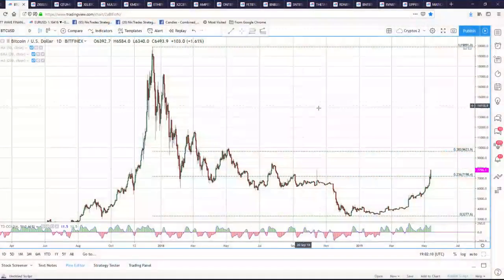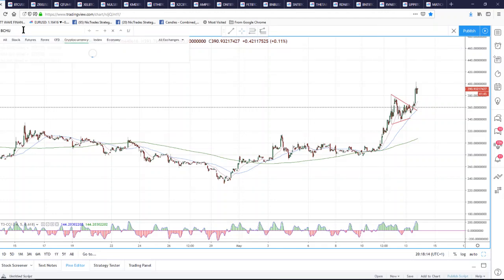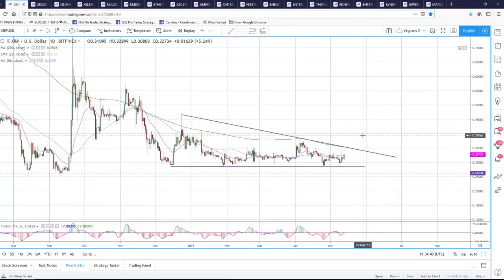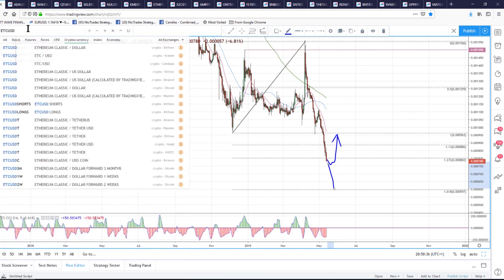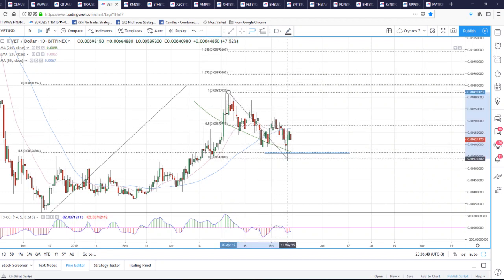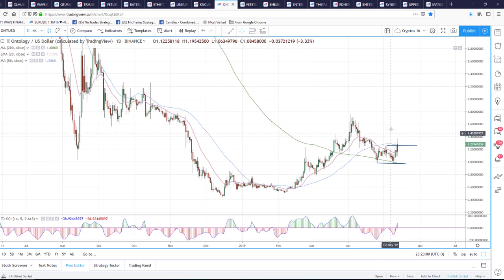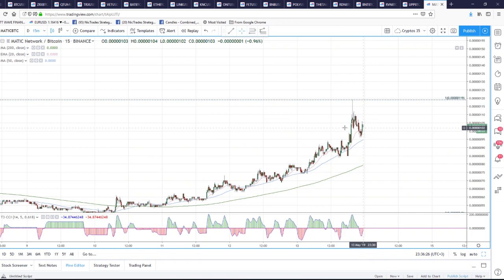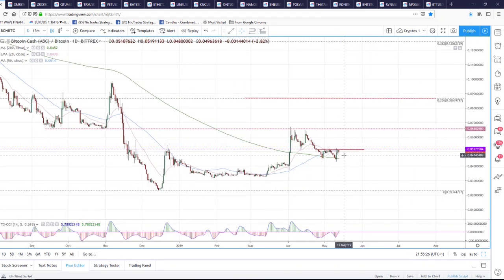Monday Night Cryptocurrency Live Stream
Cryptocurrency Analysis (LIVE). Please join me at 8pm(uk) for LIVE Crypto Analysis.
Tonight in order BTC ETH LTC XMR DASH  BNB plus requests for ADA XRP NEO ZRX WAVES ETC XLM QTUM LBC TRX VET EOS BAT LINK KNC ONT FET POLY THETA  MATIC

It is a monthly fee of £25/month. It includes access to a library of lessons on many of the tools she uses to analyse the markets, a weekly TLC class, with access to all previous classes to watch as replays. She also live streams 3 times per day where she applies the strategies to live markets and there is a sheet with a rundown of most of the markets she will have looked at during the live stream which is updated daily. When she am trading away from the live streams she sends out alerts via direct message. There is also a lovely community in the group with loads of genuine helpful people.

There's a 30-day money back guarantee, feel free to try it and if it's not for you, not as expected, or there is no value there for you, she is very happy to refund you.